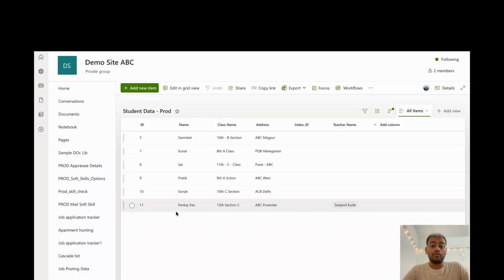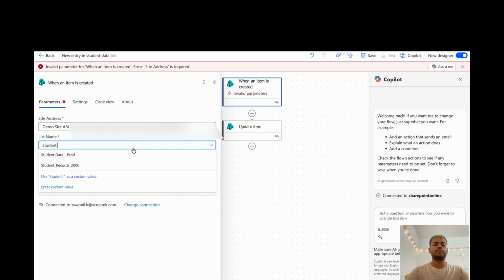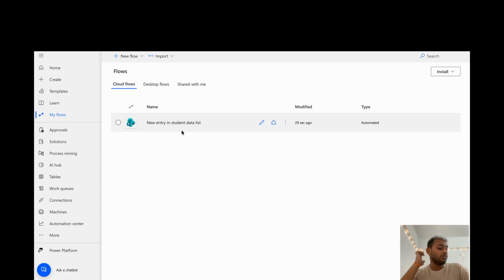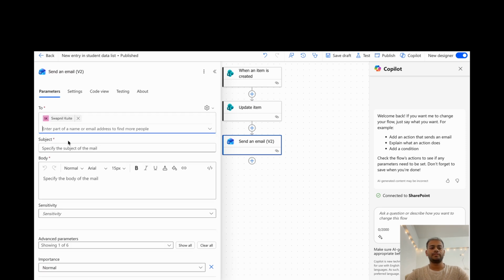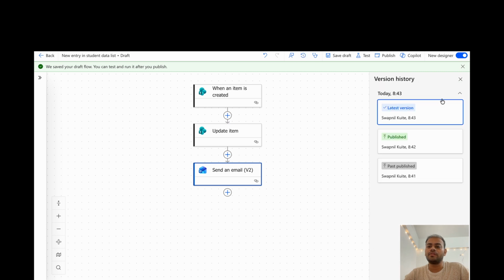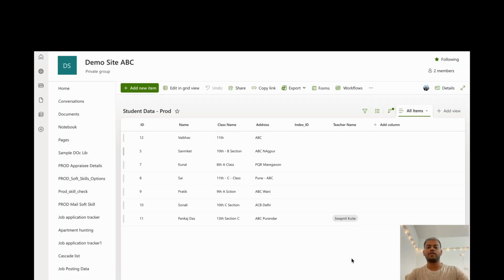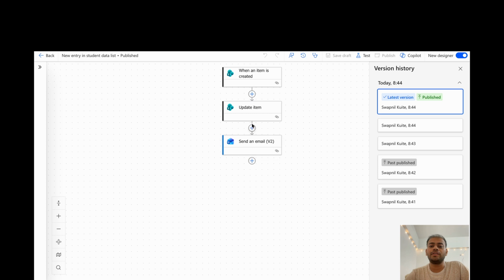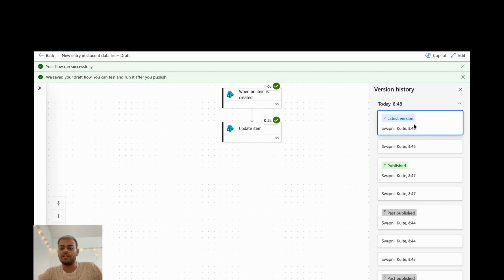How to Maintain Versions in Power Automate Flows | Step-by-Step Tutorial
Learn how to maintain version history in Microsoft Power Automate flows step-by-step.
In this tutorial, I have explained the best approach to manage flow versions, keep backup copies, track changes, and avoid losing important updates in your Power Automate projects.

If you are working on automated cloud flows, version management is very important for troubleshooting, rollback, governance, and team collaboration. This video will help beginners as well as experienced Power Platform developers understand practical version control techniques in Power Automate.